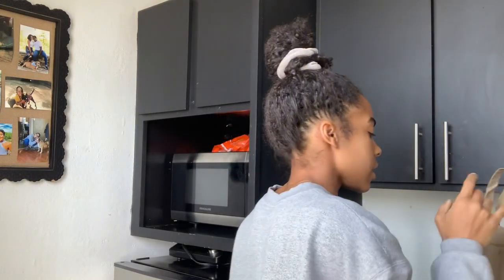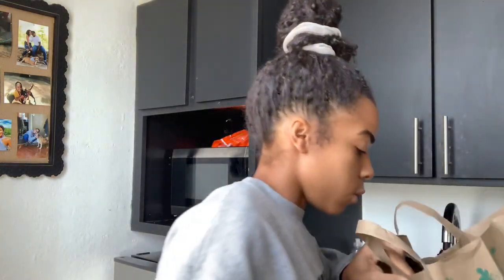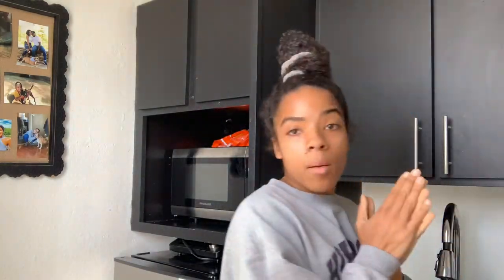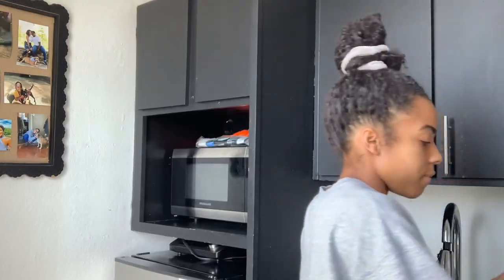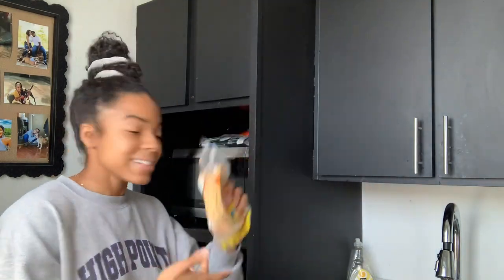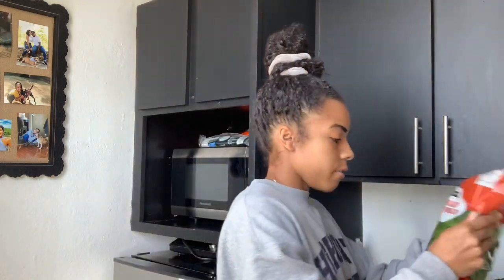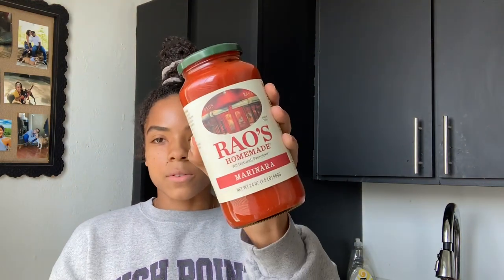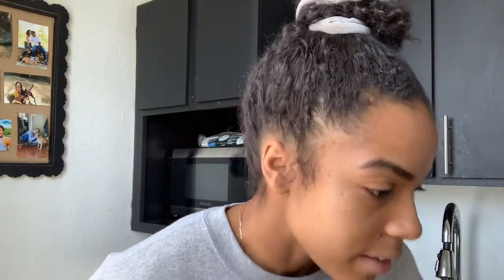BIKINI PREP GROCERY HAUL | PREP SERIES EP.6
10 WEEKS OUT FROM NPC BIKINI DEBUT AS OF APRIL 3, 2021